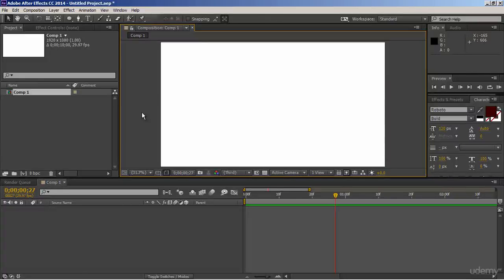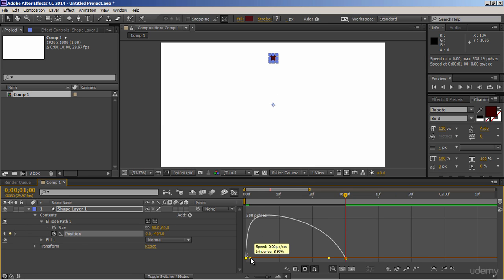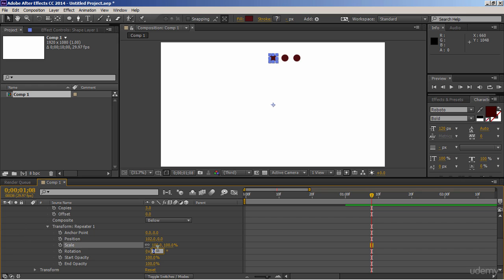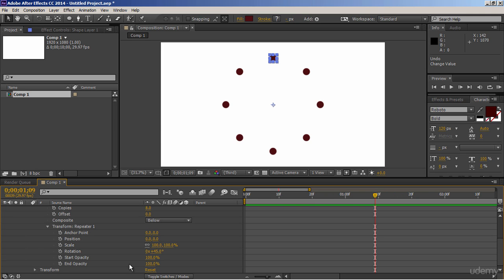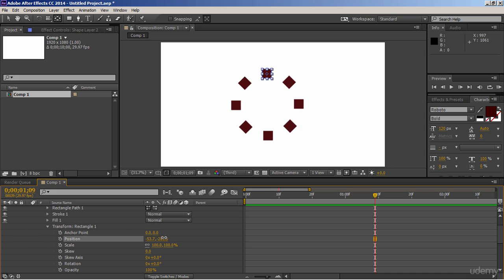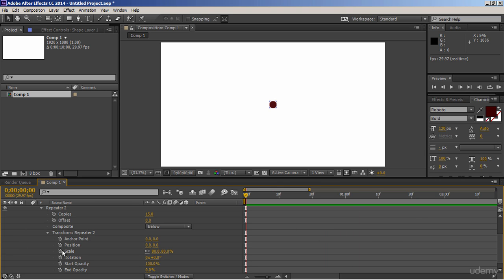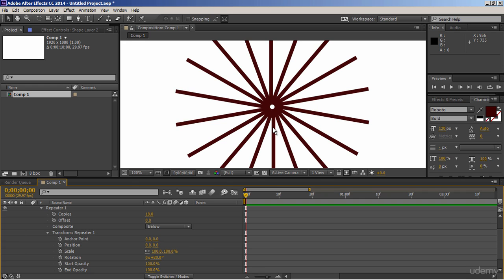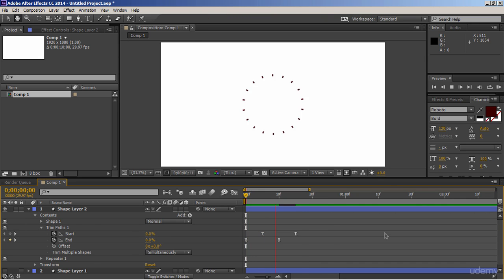After Effects Create Motion Graphics & Advertising Videos Udemy 48